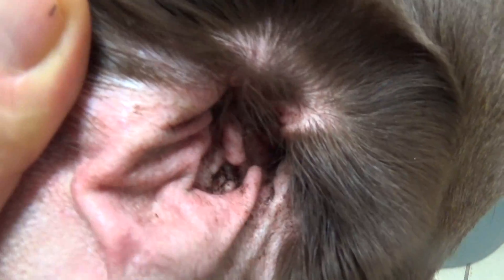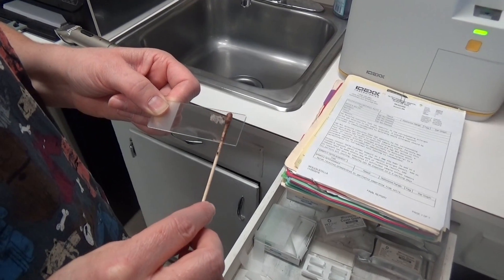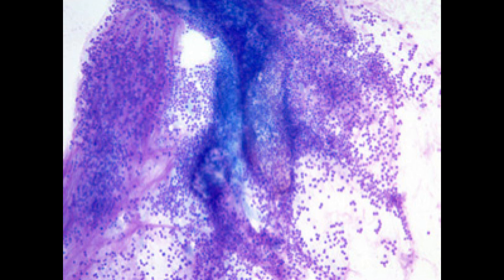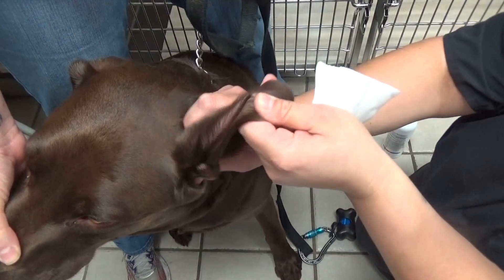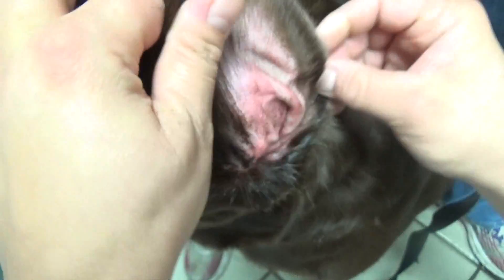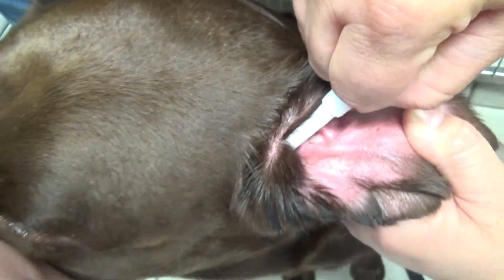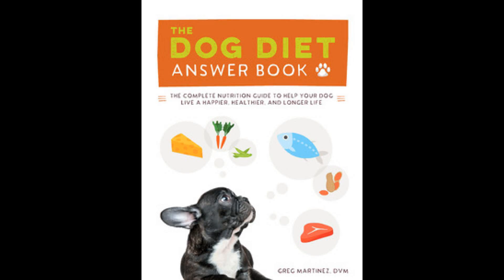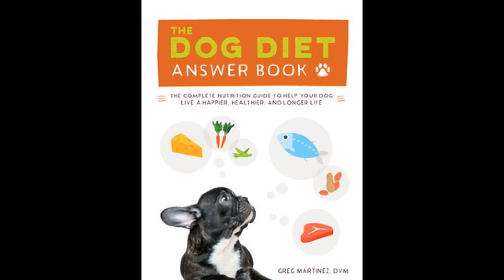Ear Infections and Treatment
A brief description of ear infections, cytologies, and treatment